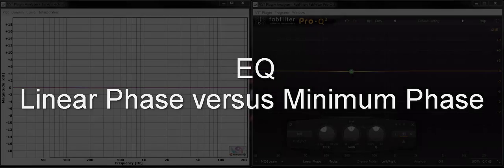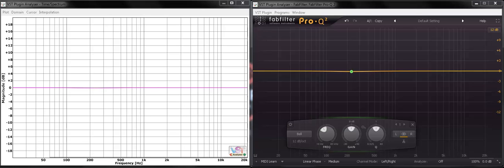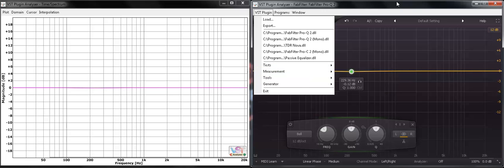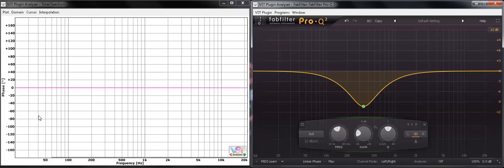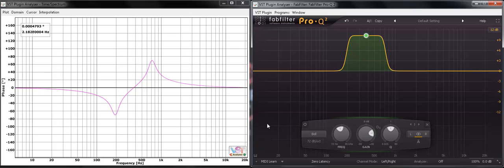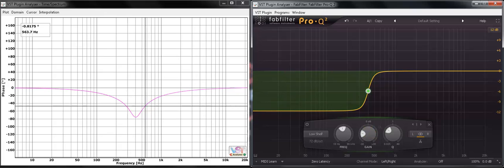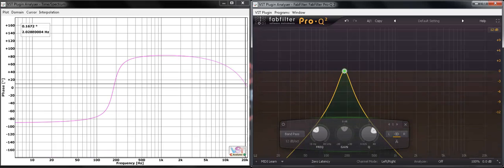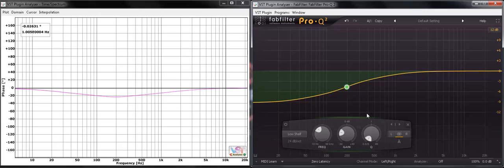WHAT IS: Linear Phase and Minimum Phase and when to use them.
Eddie runs through, in detail, the subject of Linear Phase and Minimum Phase Equalisation.